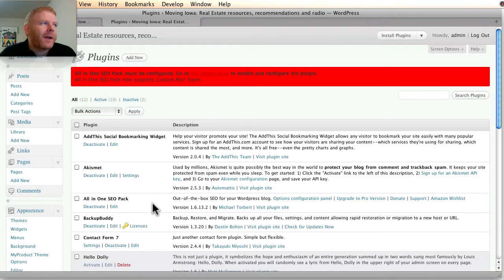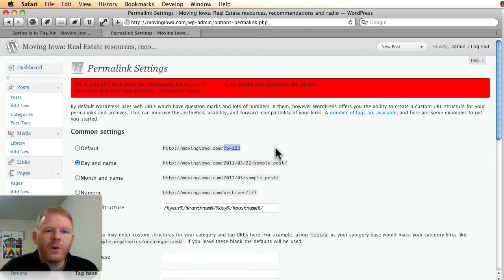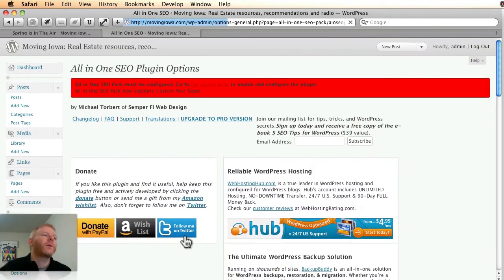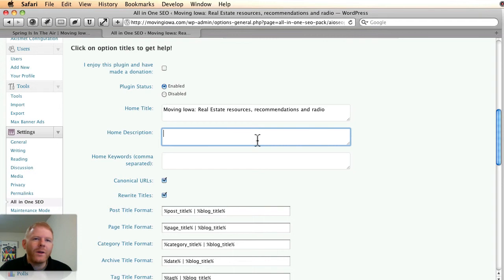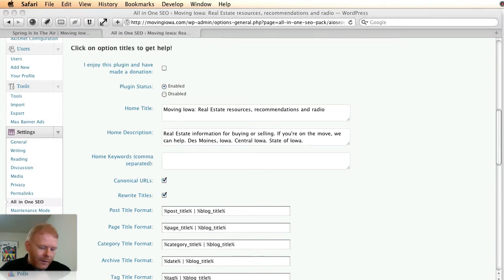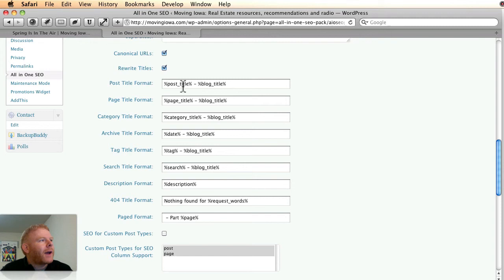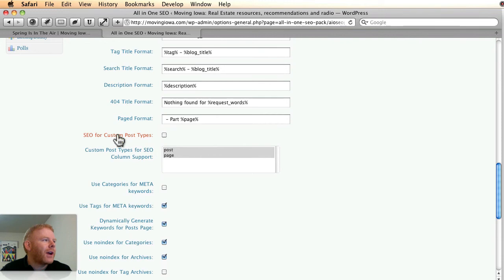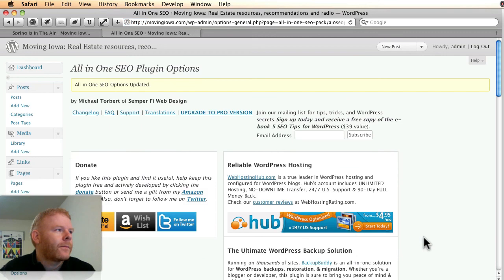Optimize WordPress SEO with All in One SEO Plugin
How to set up and what settings to use with WordPress All in One SEO Plugin